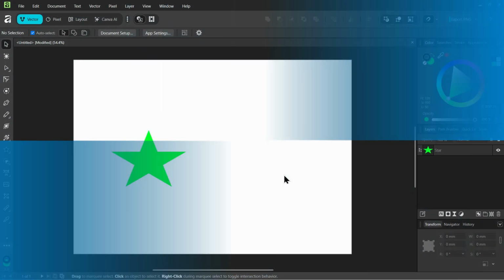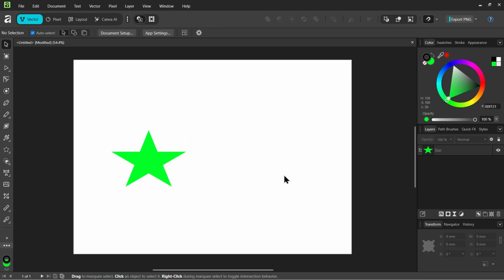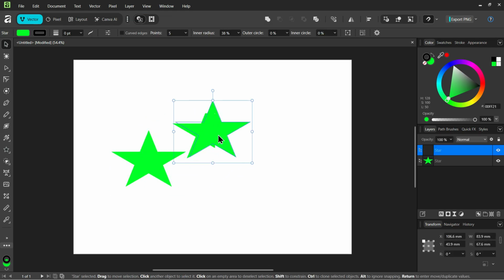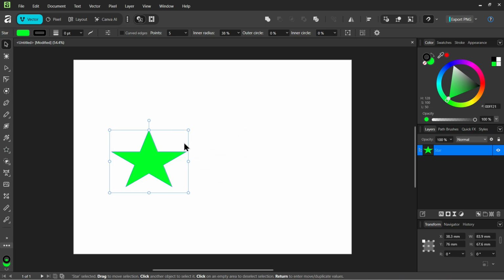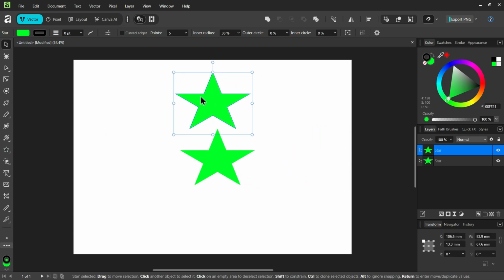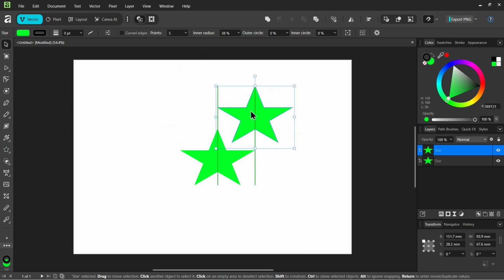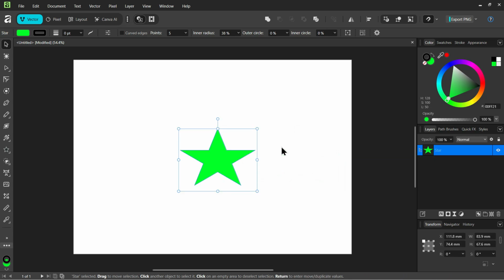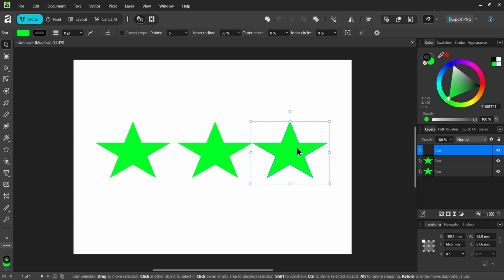HOW TO Duplicate and Repeat Shapes in Affinity Designer (Step-and-Repeat Trick)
**POWER DUPLICATE: AFFINITY'S BEST KEPT SECRET!** 💥

Do you spend too much time copying and pasting shapes for patterns? This 60-second tutorial provides the complete guide on **HOW TO DUPLICATE AND REPEAT SHAPES IN AFFINITY DESIGNER** using the powerful "Power Duplicate" (or Step-and-Repeat) technique.

The Power Duplicate feature works by remembering the transformation (move, rotate, scale) you applied to the first duplicate, and then repeating those exact same steps automatically. We walk you through the essential shortcut **Ctrl/Cmd + J** and demonstrate how to set the initial movement/rotation to create stunning circular and linear patterns in seconds.

**Key Affinity Skills You Will Master:**
* The essential keyboard shortcut: **Ctrl + J** (Windows) or **Cmd + J** (Mac).
* Creating the initial transformation (move, rotate, or scale).
* Using the **Repeat** function to generate instant patterns.
* Applying Power Duplicate for both linear and radial designs.

If you are looking for **Affinity Designer pattern hacks** or **productivity shortcuts**, this video is your perfect solution!

00:05 - What Power Duplicate Does
00:15 - Step 1: Making the First Duplicate (The Shortcut)
00:30 - Step 2: Applying the Initial Transformation (Move/Rotate)
00:45 - Step 3: Repeating the Action (The Magic Command)